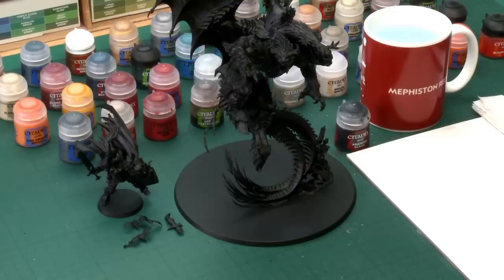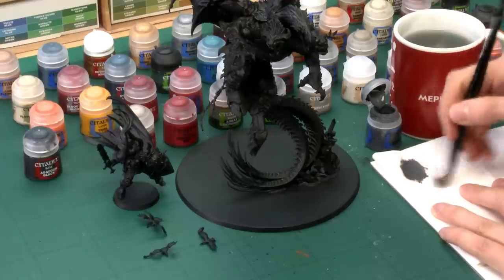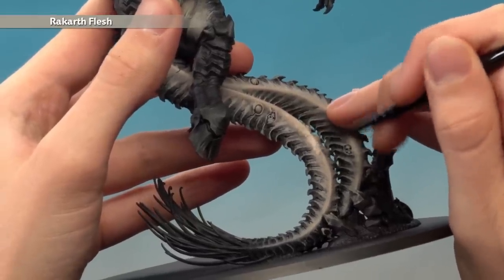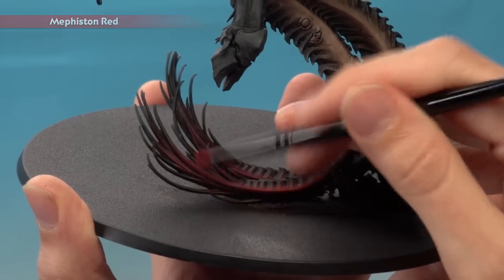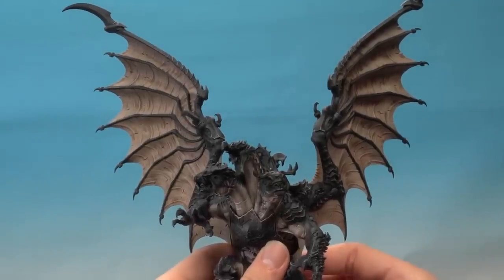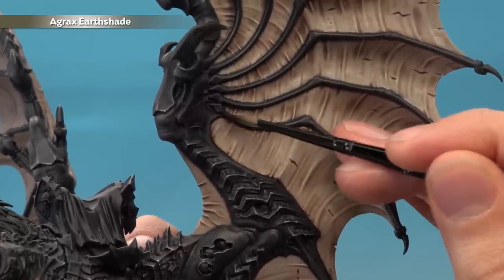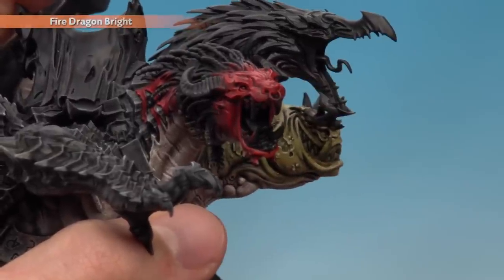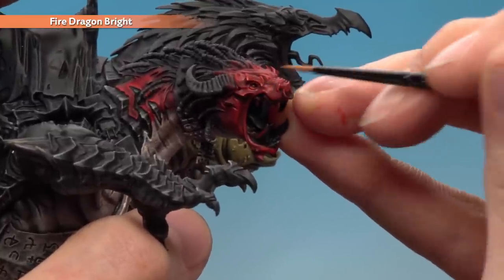How to paint Archaon, Exalted Grand Marshal of the Apocalypse.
This epic Citadel miniature requires an epic painting tutorial that is worthy of the Chaos Lord himself. And who better to show you how to paint it than our very own Duncan Rhodes. In it he shows you a great variety of tips and techniques including great ways to get a fantastic blend on both Dorghar's tail and Archaon's sword, the Slayer of kings as well as ways to paint Dorghar's 3 Chaos heads. So go grab your paints and brushes and let's begin.

Stages:-

00:00 - Intro
01:18 - Dorghar's body
23:27 - Dorghar's wings
32:23 - Dorghars heads
50:55 - Armour and shared details
1:00:24 - Archaon's unique details
1:15:42 - Final details
1:22:40 - Base details